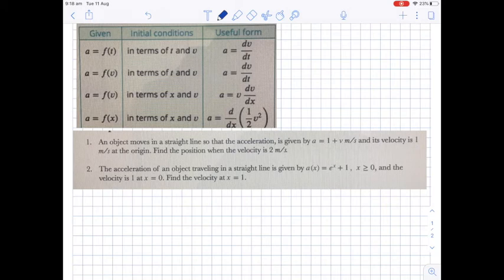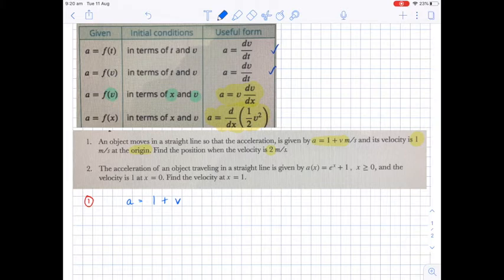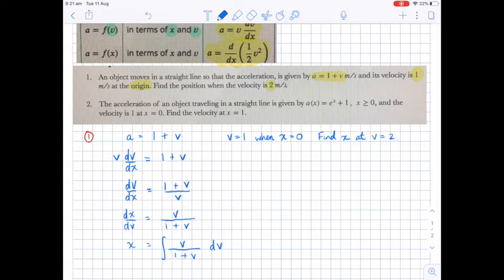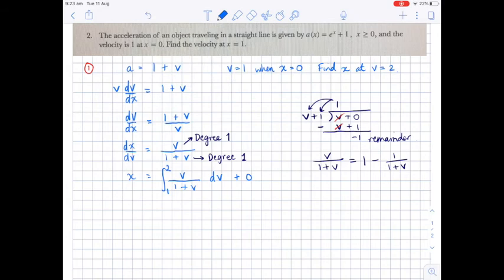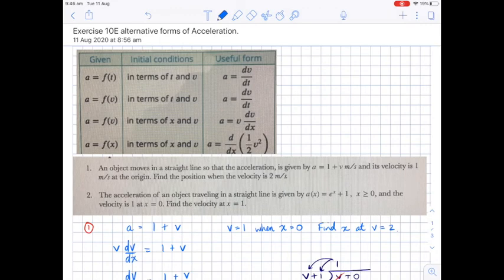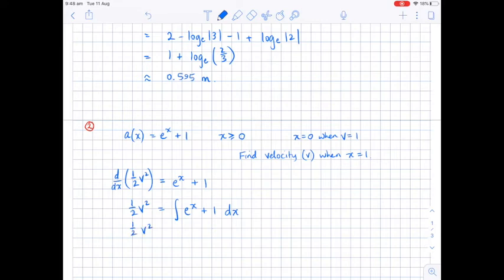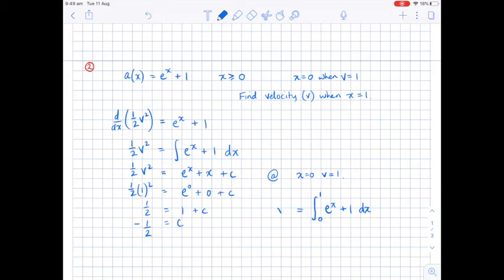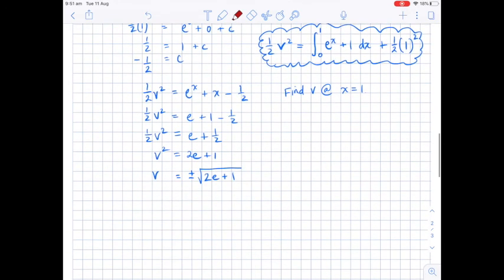12SM - Alternative forms of acceleration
Solving kinematics problems when the acceleration is given in terms of position or velocity, but you don't know anything about time.